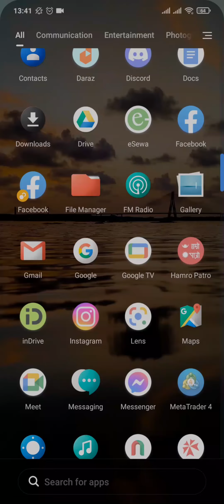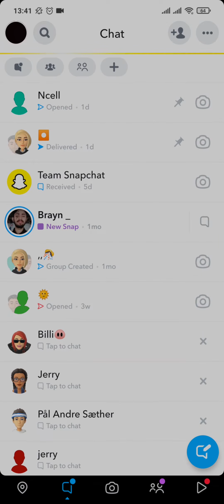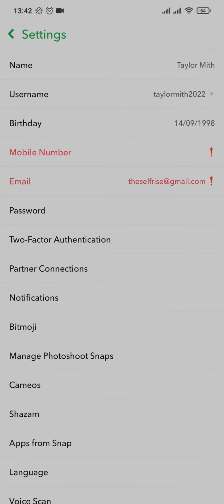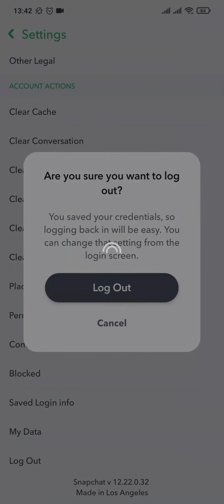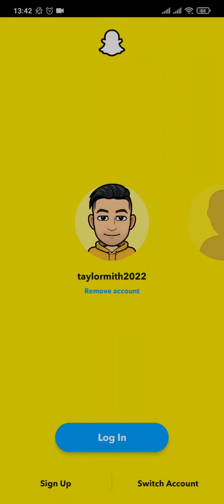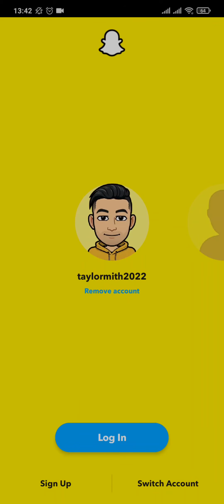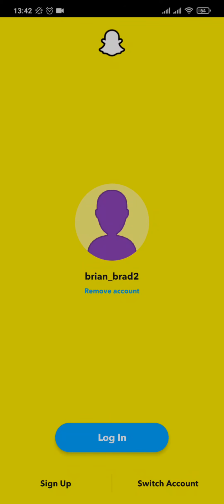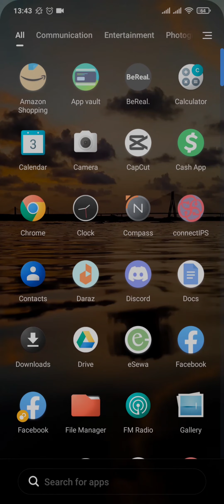How To Logout Of Snapchat Account (2023)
Learn how to log out of snapchat on iOS and android devices. Sign out from your snapchat and take a break for awhile.

Are you having trouble logging out of Snapchat? In this video, we'll show you how to log out of Snapchat on any device, including iOS and Android smartphones and tablets. Our step-by-step guide will walk you through the process and make it easy for you to log out of your account.

Now learn how to sign out of snapchat and take a break from all the snaps.